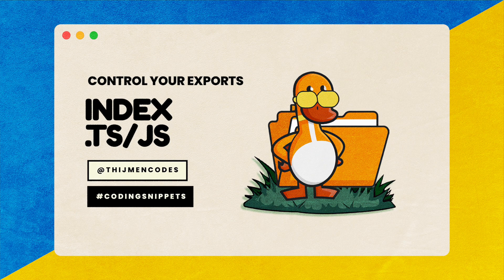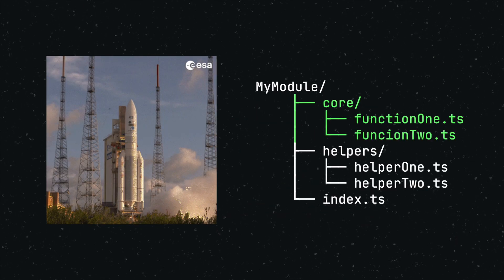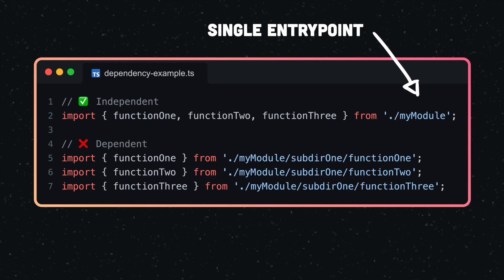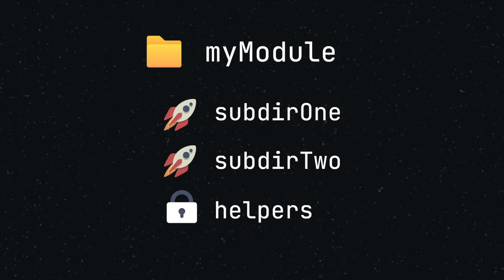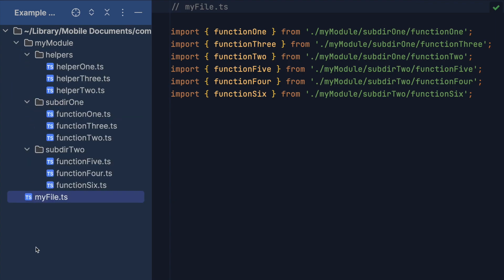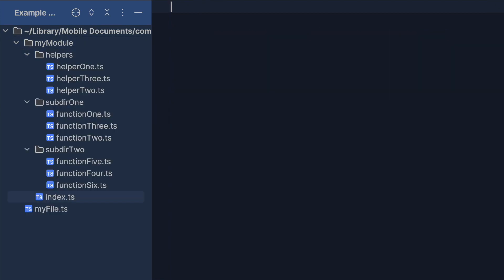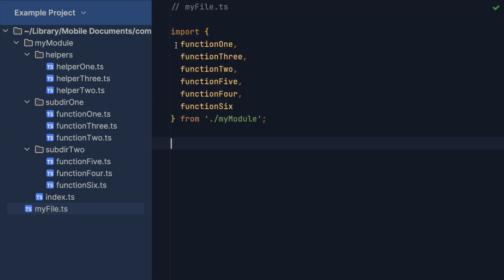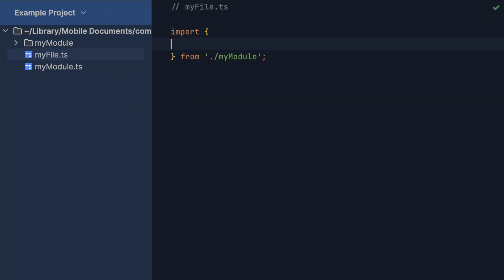Better TypeScript Module Organization | TypeScript Snippets #1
In the "TypeScript Snippets" series we will cover a variety of topics around TypeScript programming in a byte-sized format.

Each video covers a single topic that you might or might not be familiar with, and is meant to be a hands-on part of your road to being a better TypeScript programmer.

This week: I will show you of how you can control the imports and exports of your TypeScript modules using an index file.

VIDEO CONTENT
0:00 - Intro
0:16 - 3 Reasons Why Index.ts Is Awesome
0:54 - Hands-on Example
2:20 - One More Thing
2:32 - Outro

CREDITS
Introduction Audio: Dion P. van der Geest
Loss Icon: Freepik from Flaticon